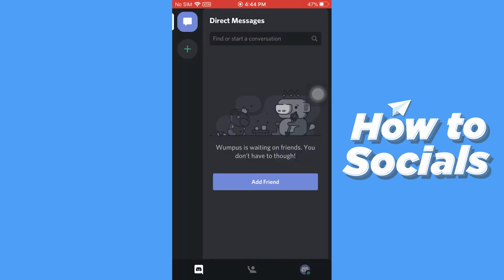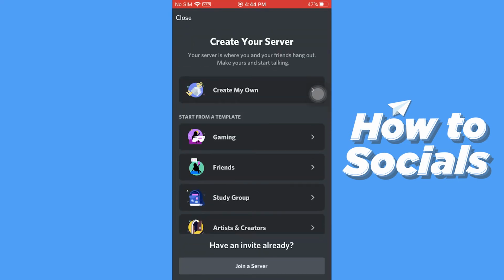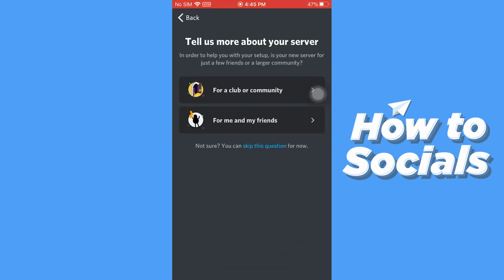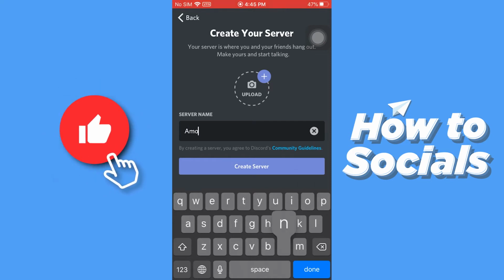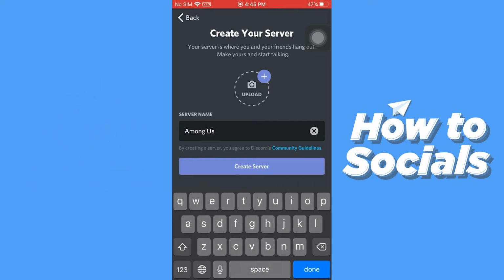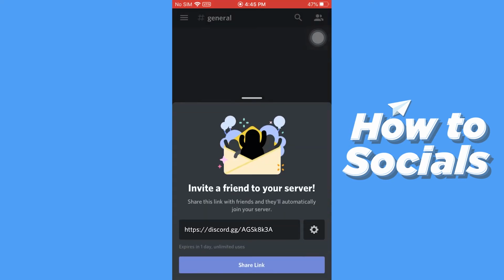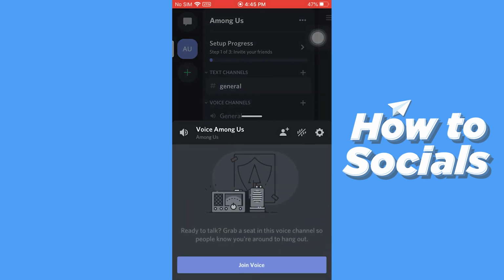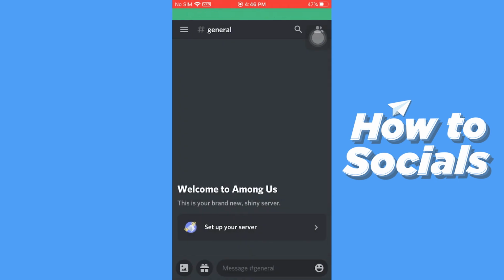How To Use Discord In Among us Mobile (Android and IOS)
In this video I show you how use Discord App in Among Us Mobile on every device (Android and IOS). Enjoy!